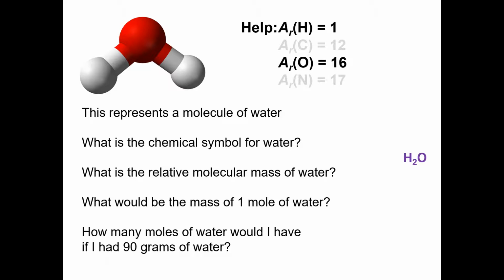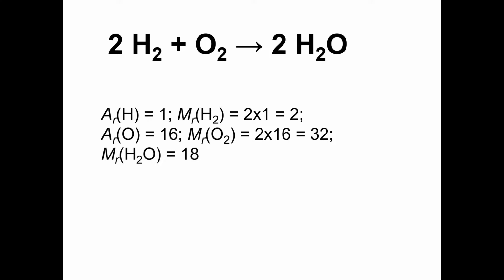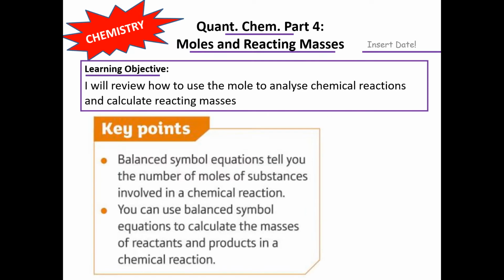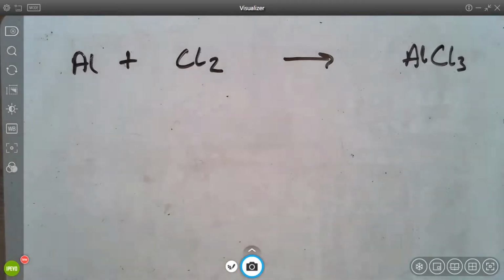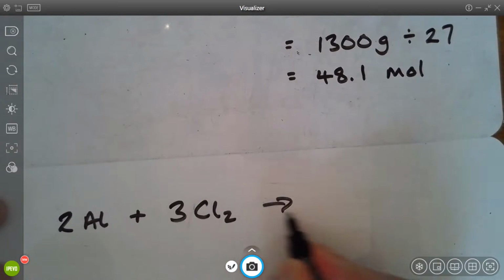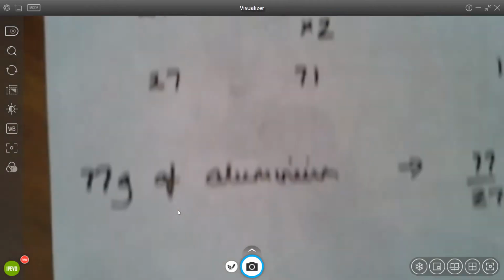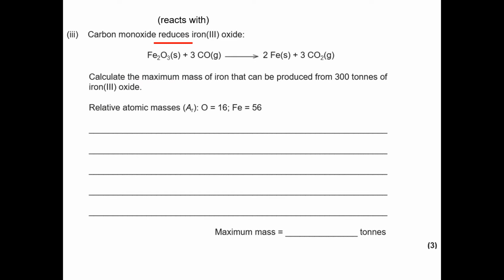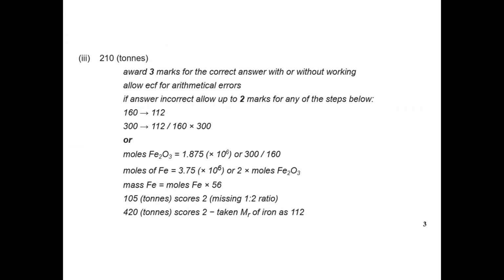Quant Chem 4: Reacting Masses (Triple Sci)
A Review of Reacting Masses in Chemical Reactions